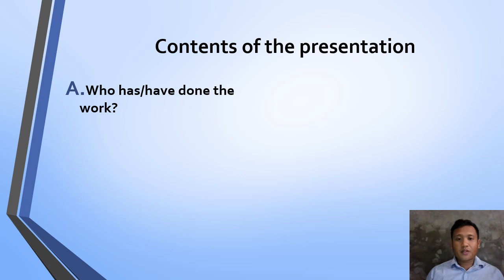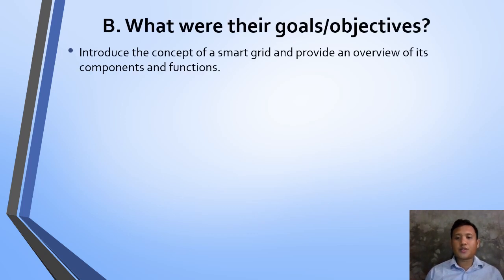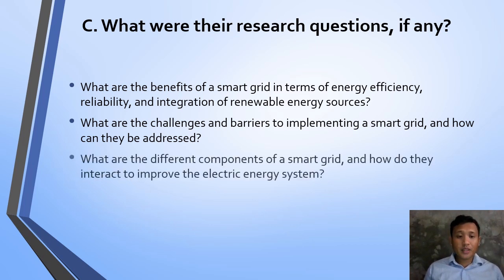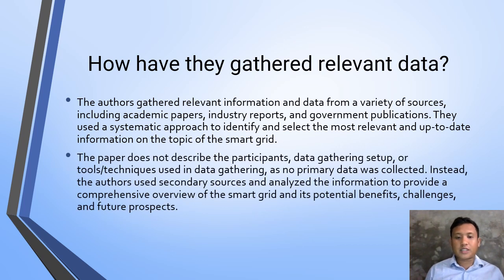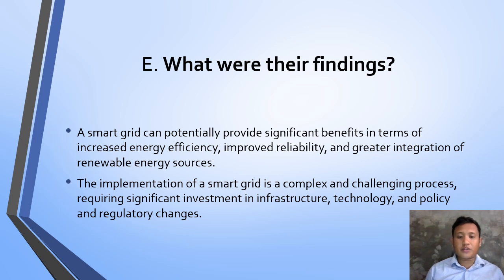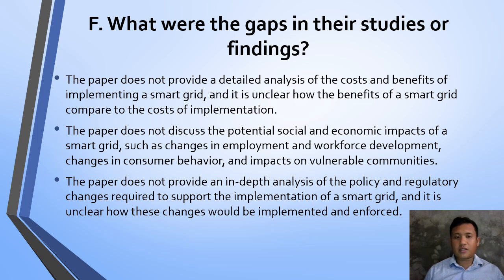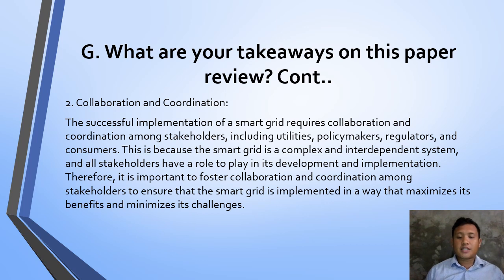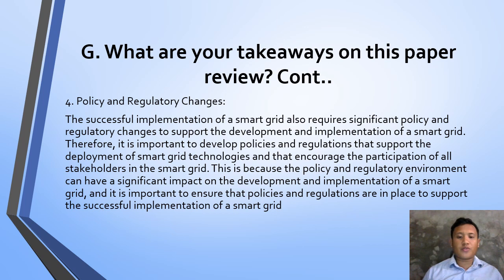CPE 635 Paper review 2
Paper Review 2
Smart Grid: The Future of Electric Energy Systems